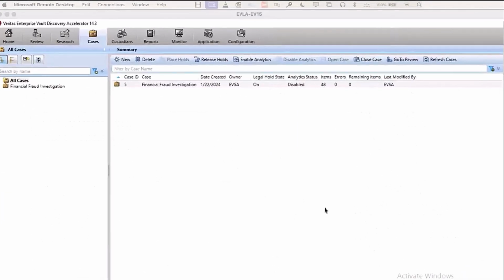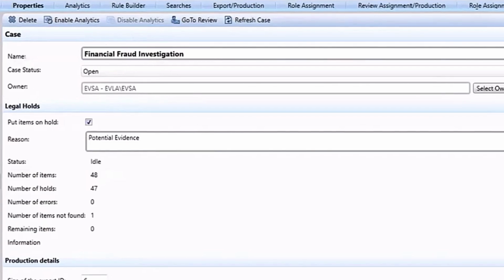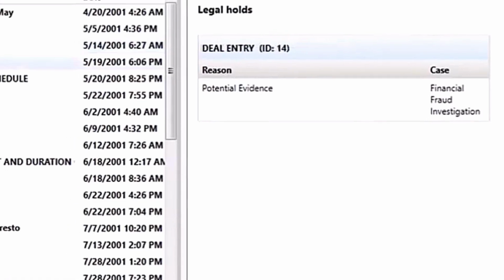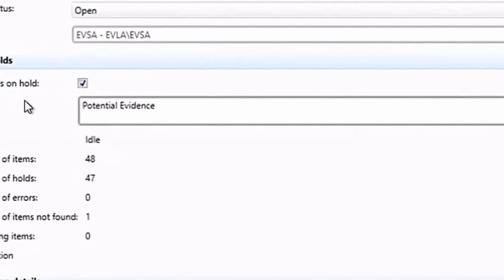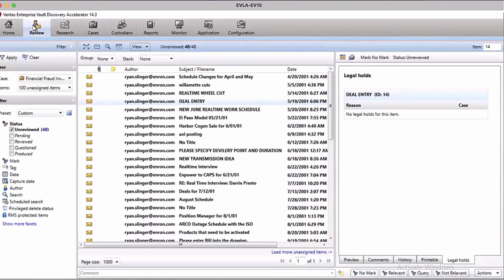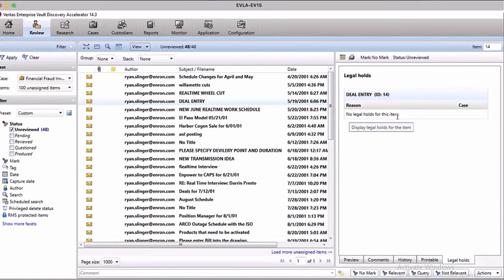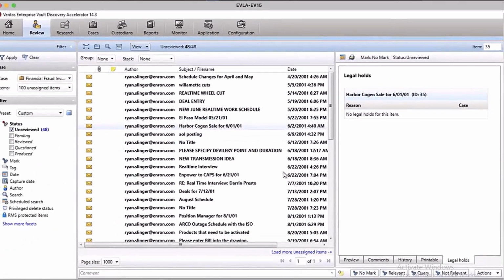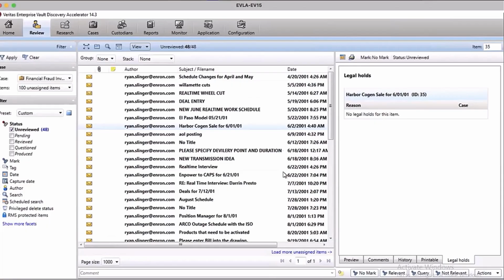Part 5: Enterprise Vault Legal Holds & Privileged Delete How-To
Learn how to leverage eDiscovery features Legal Hold and Privilege Delete to optimize archive storage and compliance with Enterprise Vault. Enterprise Vault captures information across all communication platforms, seamlessly migrating from on-premises to the cloud